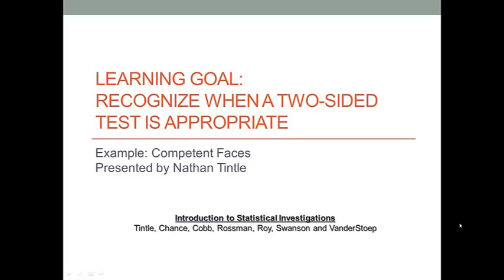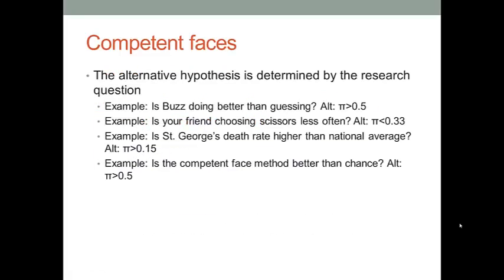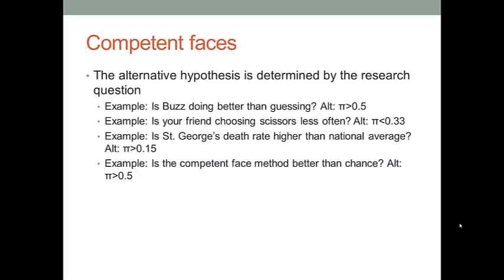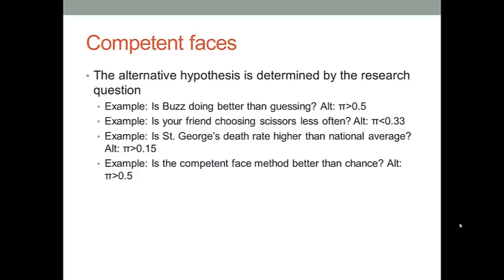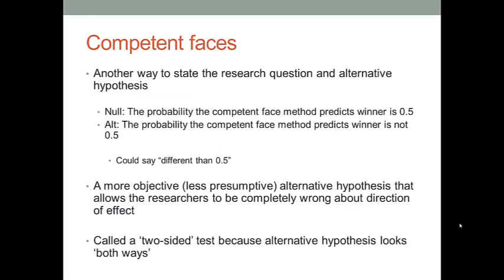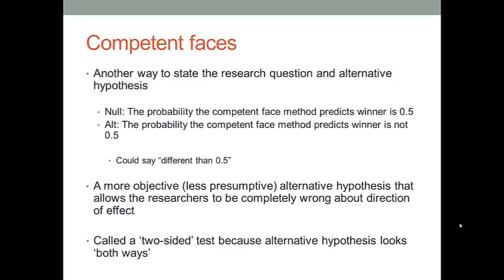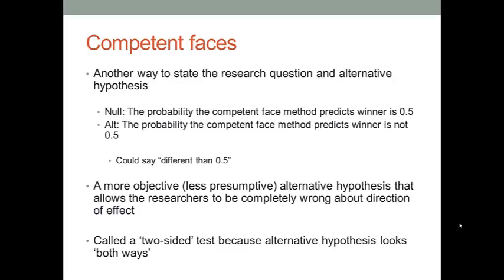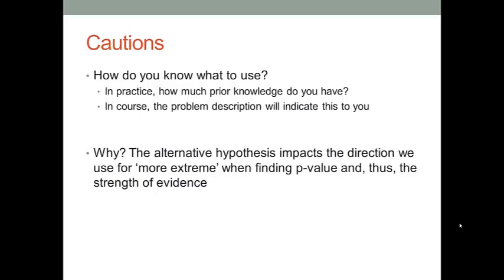1 4 1